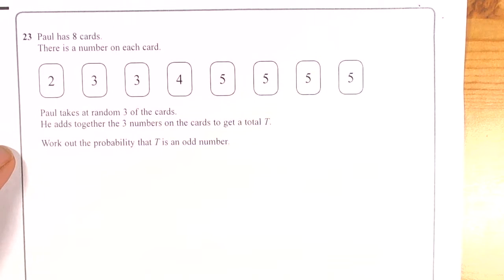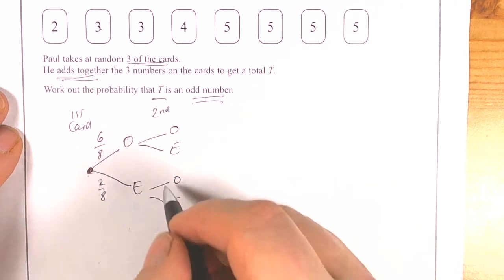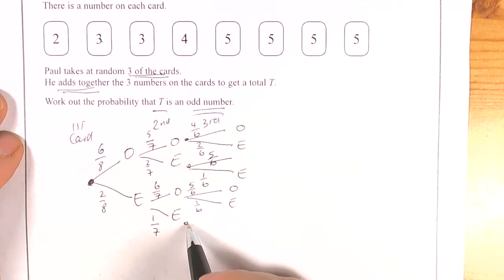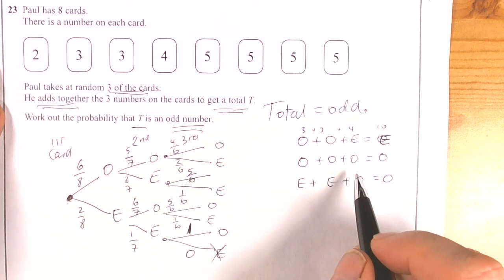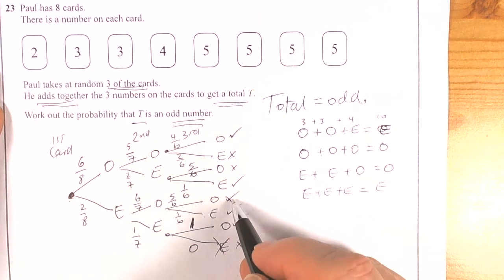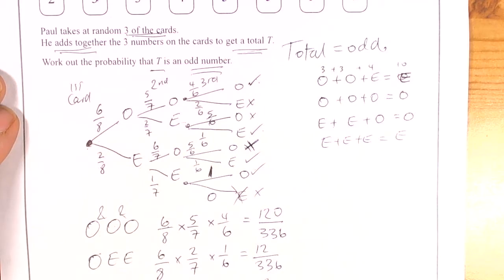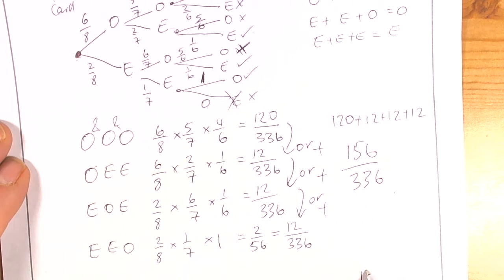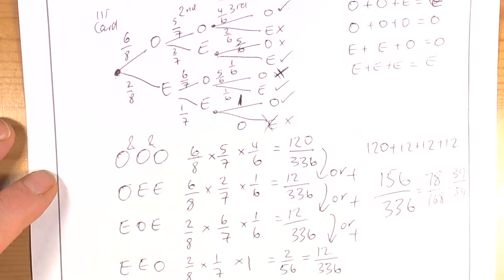Nov 2014 Paper 1H Q23 Conditional Probability